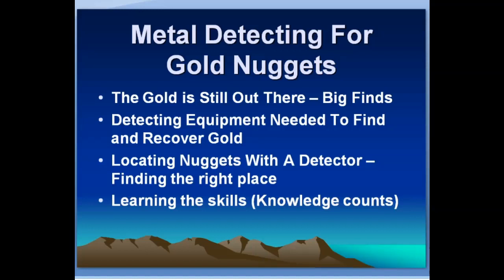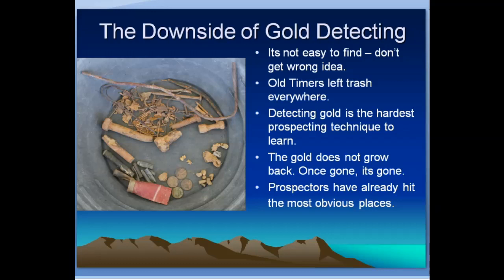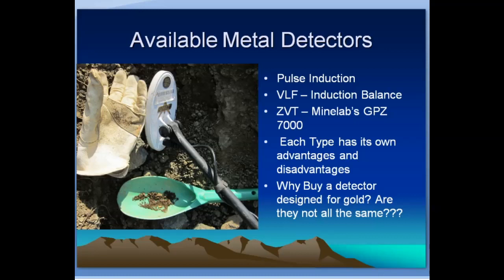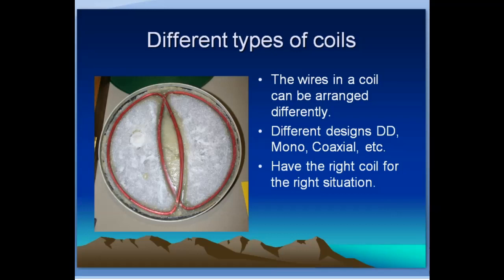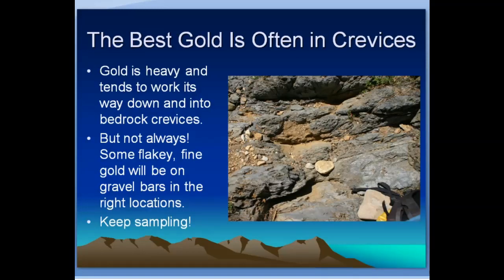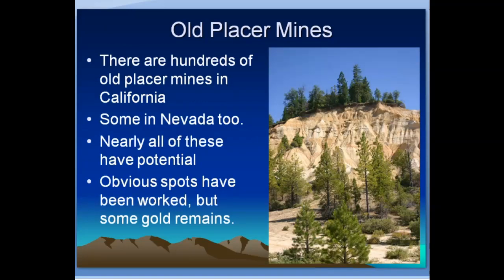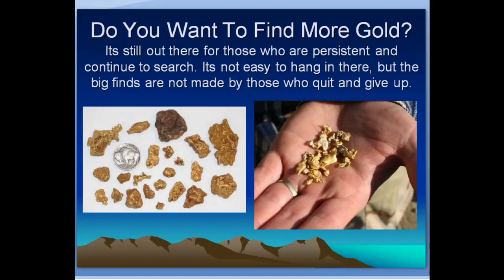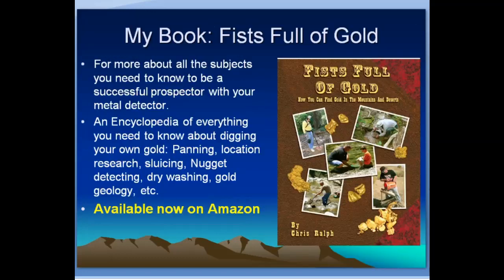Finding GOLD with a Metal Detector The Hidden Secrets Nobody Tells You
How to find gold nuggets with a metal detector: the secrets of success. This is a slide series presentation I do for prospector groups, giving the basics and some special hints on how to be successful at finding gold with a metal detector.
For those who want to learn more about finding gold check out my book, Fists full of Gold. It’s an encyclopedia of everything on the topic of prospecting.

Here is a link to my series of videos on successfully detecting gold nuggets with a metal detector.